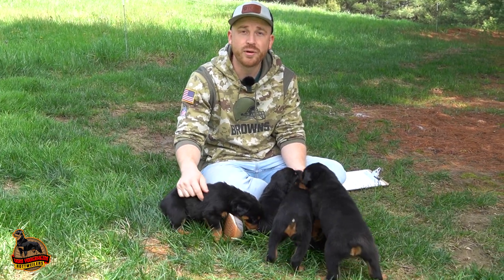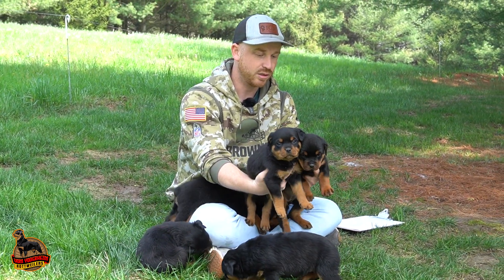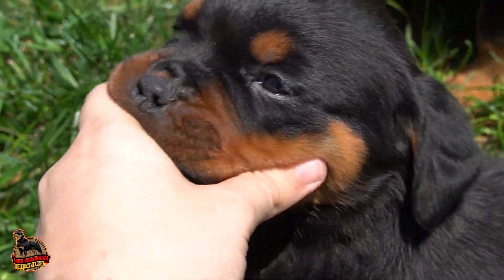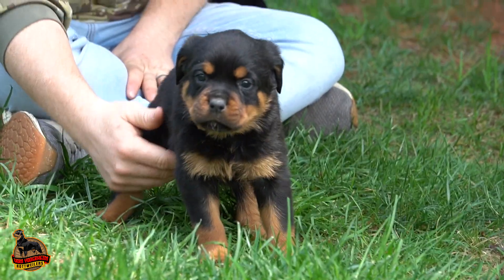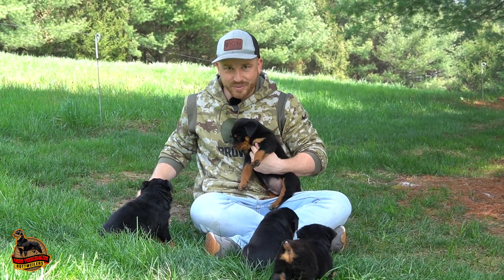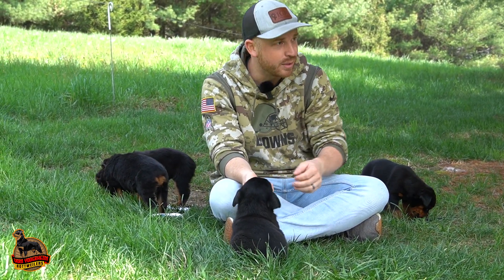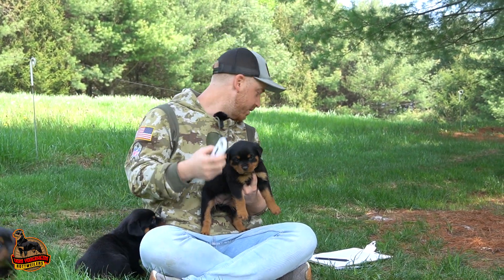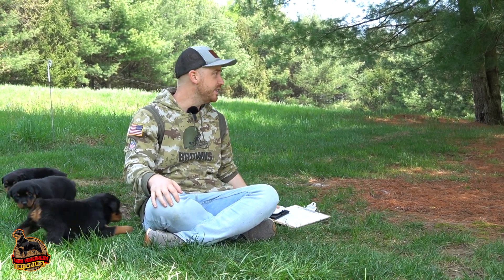Aleesha's Rottweiler Puppies!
👉  Aleesha's Litter is so cute